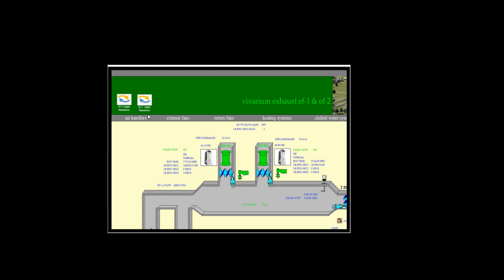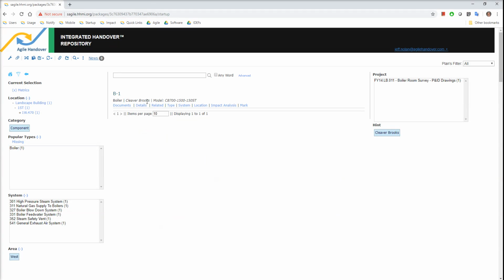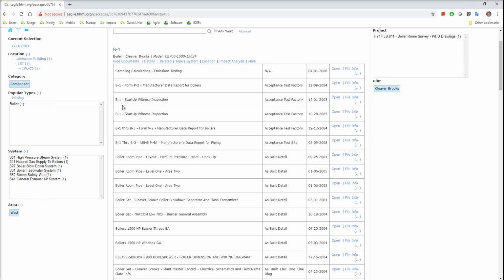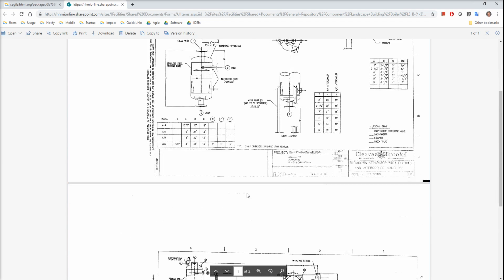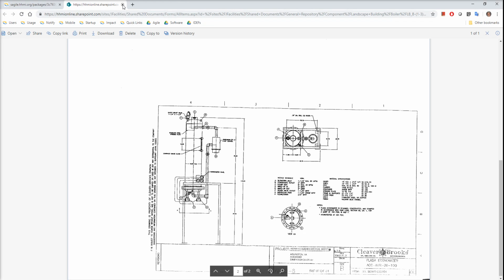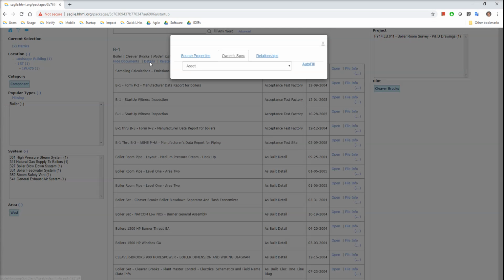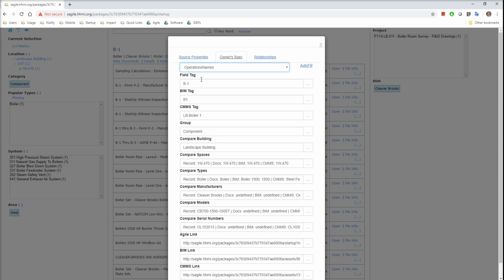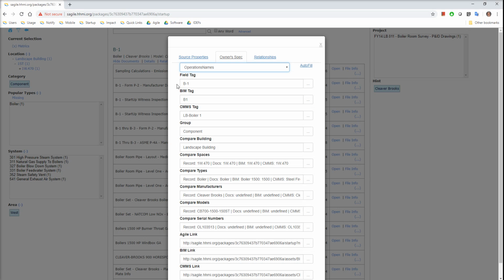Agile Handover - Impact Analysis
Overview of using Agile Handover to analyze the impact of working on facility equipment.